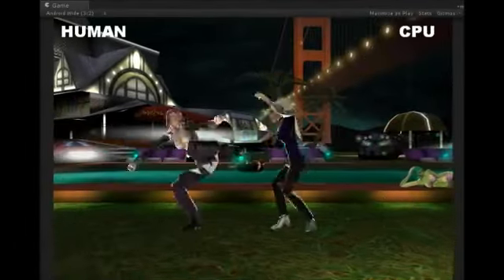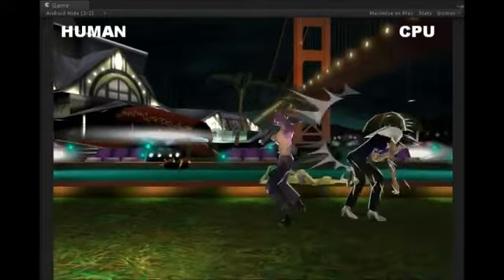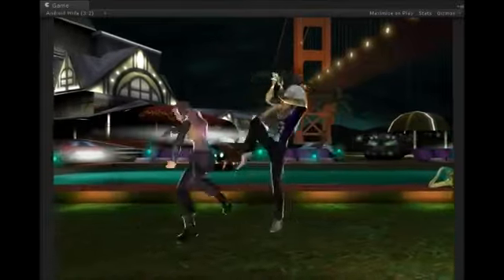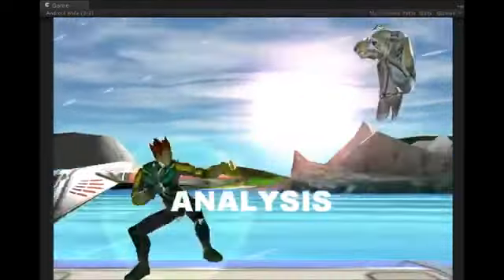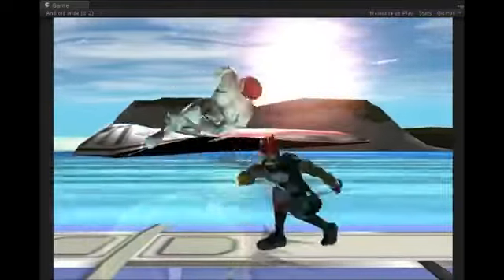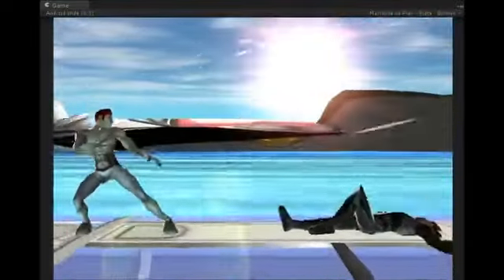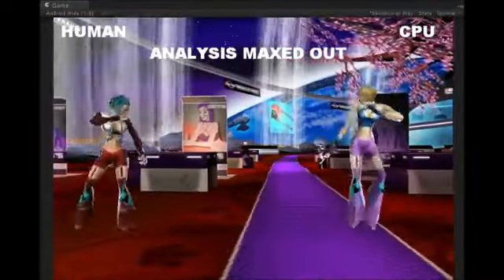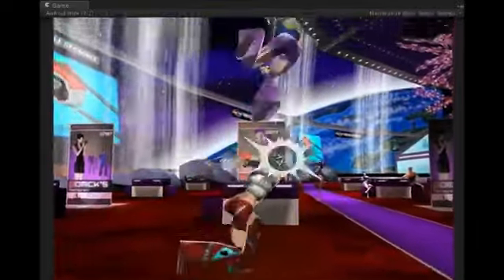Kinetic Damage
В Kinetic Damage Вам будет дана возможность выбрать бойца, который обладает своим видом боевого скувства, одними из которых будут: Muay Thai, Ninjutsu, Taekwondo, Tai Chi Chuan, Jeet Kun Do, Krav Maga, Breakfighting, Shaolin Kung Fu.